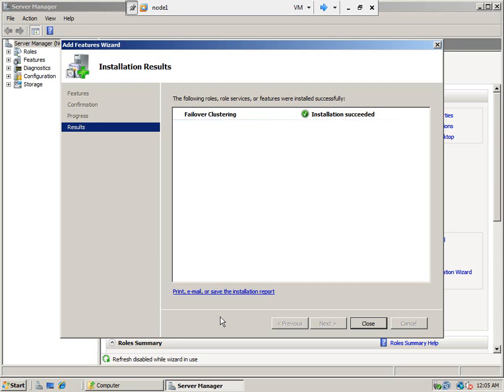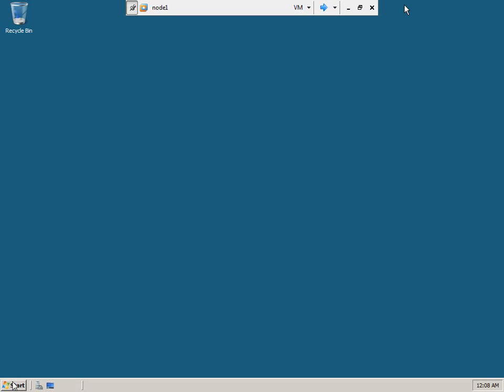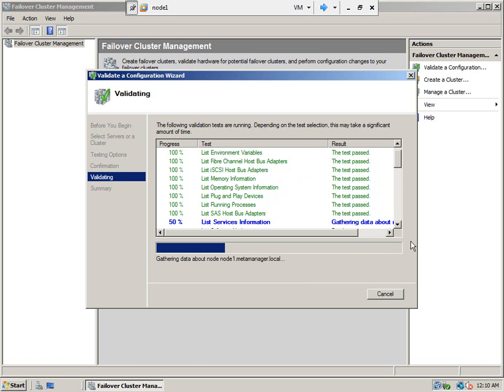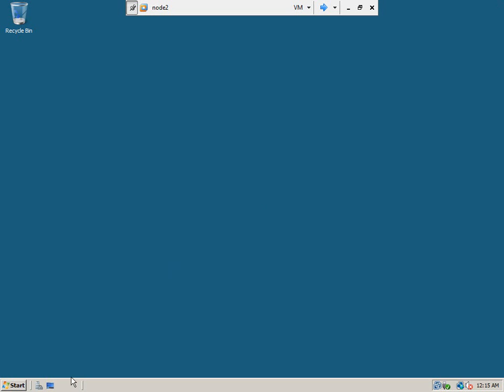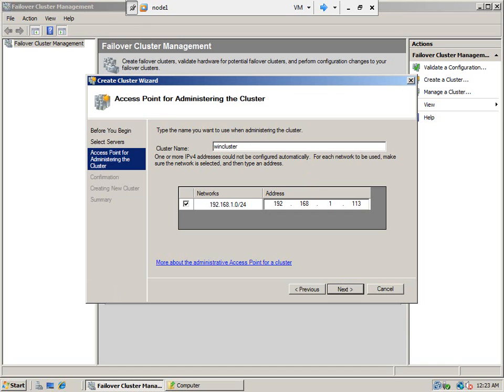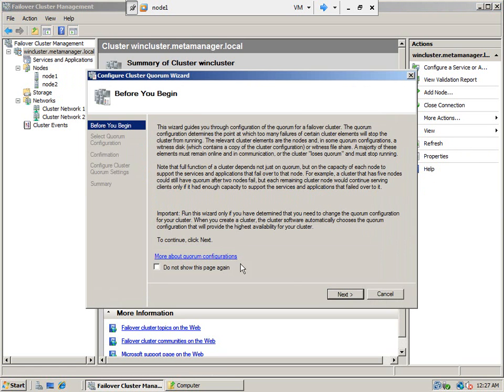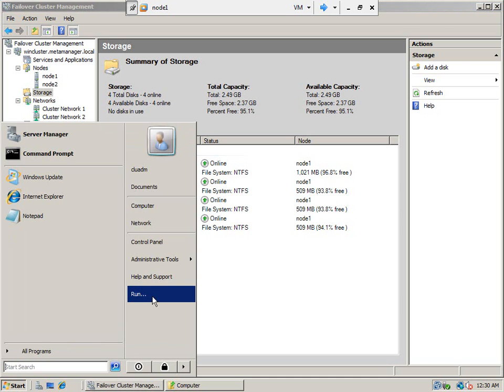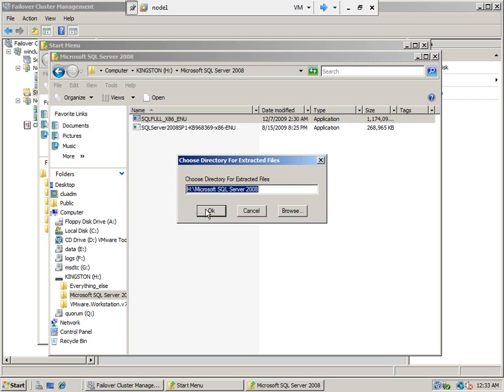SQL Server 2008 Clustering - Part 6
In this video, you will learn how to cluster SQL Server 2008 on Windows Server 2008 using Virtual Operating System/Starwind. This is multi-part video which explains (1) How to cluster SQL Server 2008 (2) Apply SP1 (3) Cluster SSIS (4) Cluster SSAS (5) Remove Node. You can learn how to cluster using your laptop, without the big-hardware setup